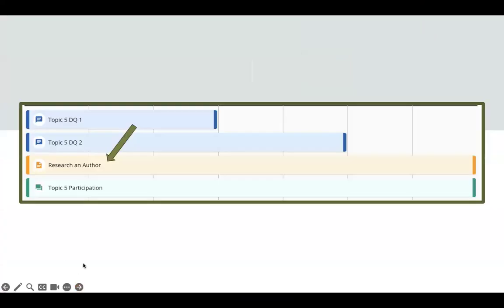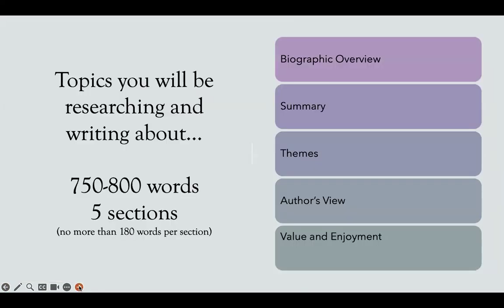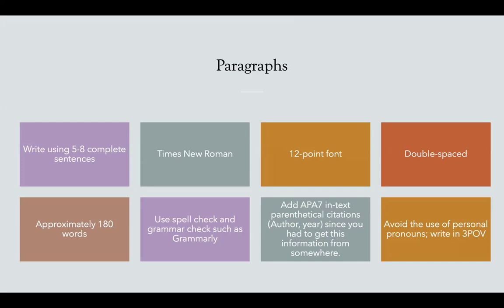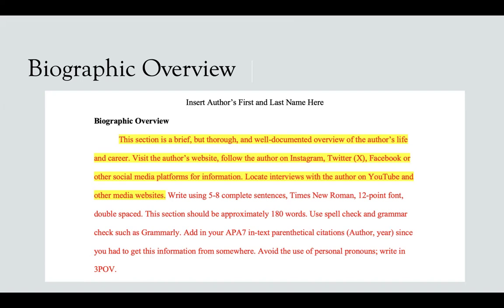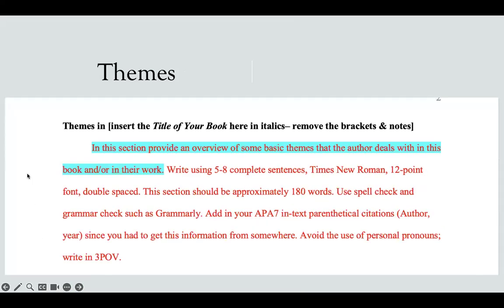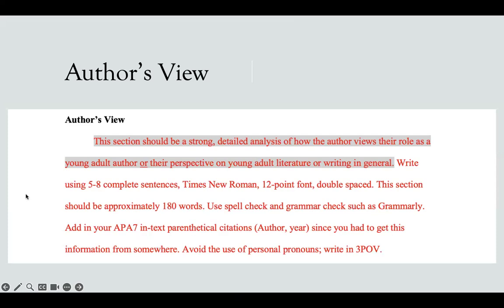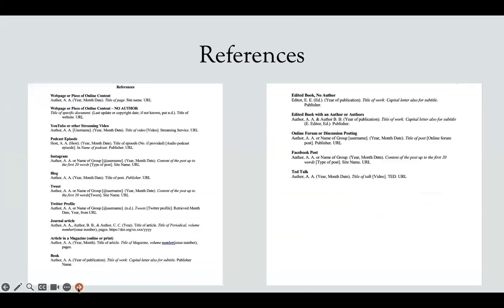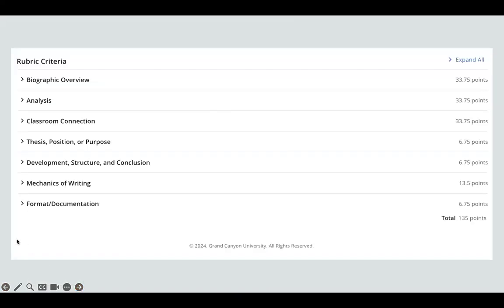ENG-130 YAL: Assignment #5 Research an Author